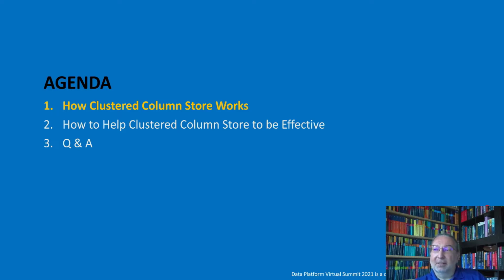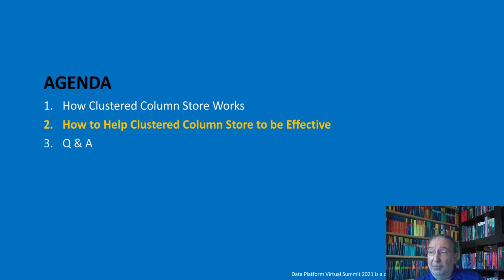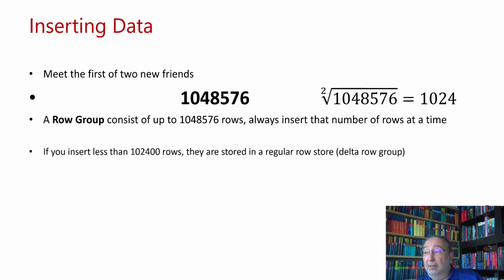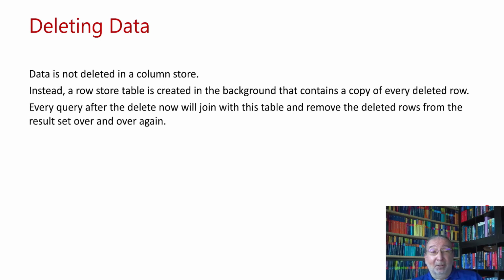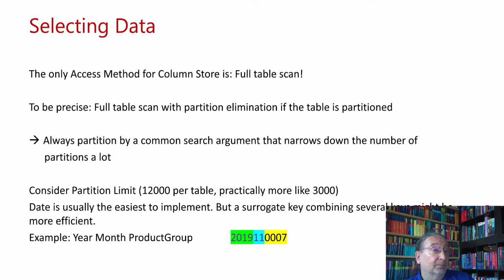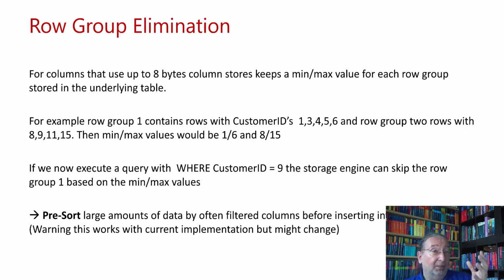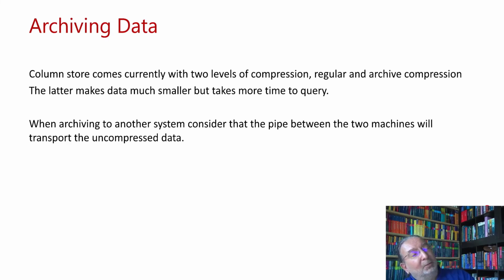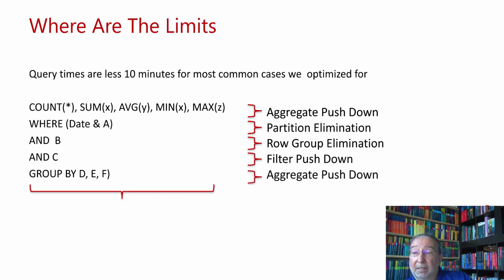Scaling clustered column store By Thomas Grohser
Scaling clustered column store By Thomas Grohser at Data Platform Virtual Summit 2021